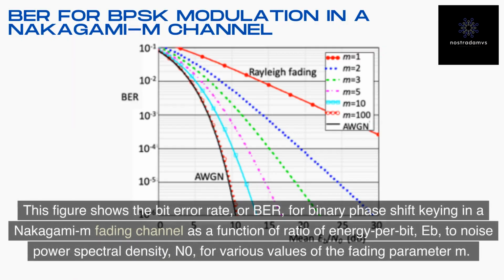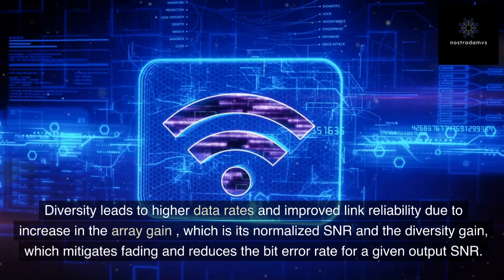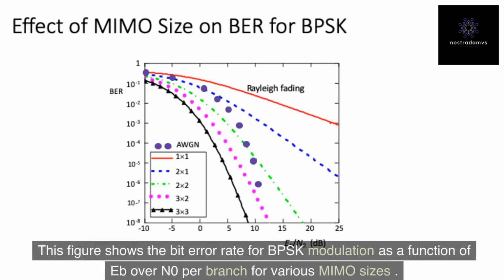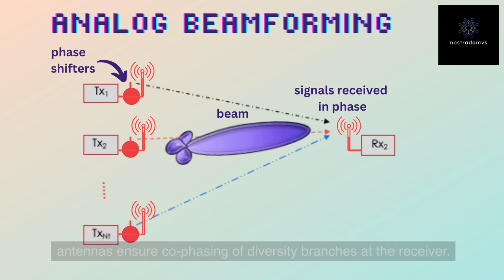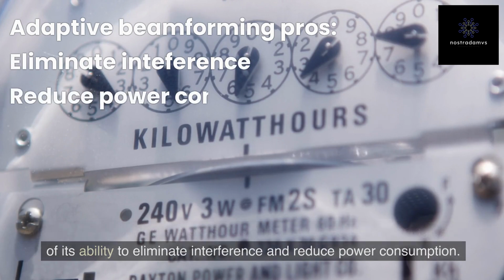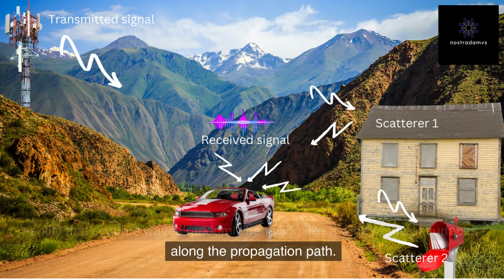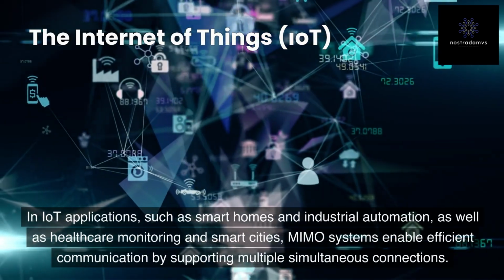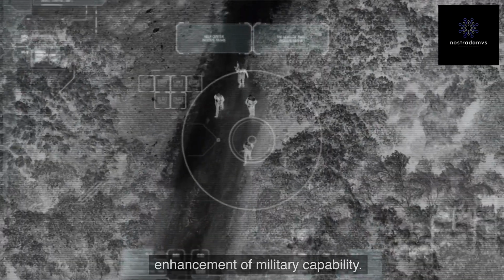MIMO SYSTEMS: DIVERSITY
The future of wireless connectivity lies with MIMO systems in an era when seamless connectivity is paramount. Find out how this groundbreaking technology promises unparalleled performance, reliability, and speed.